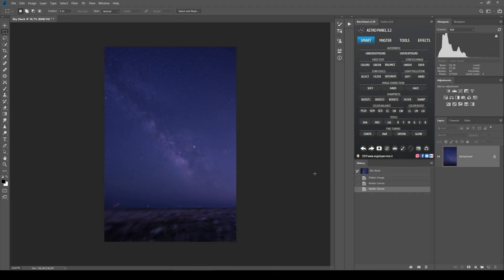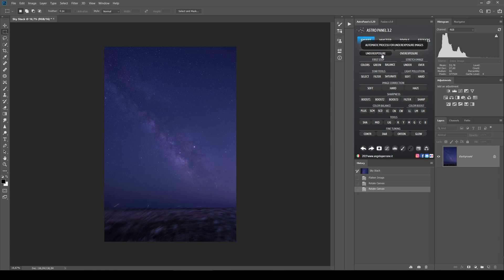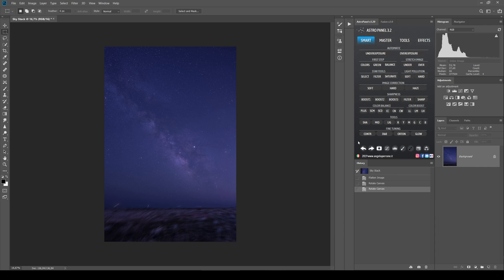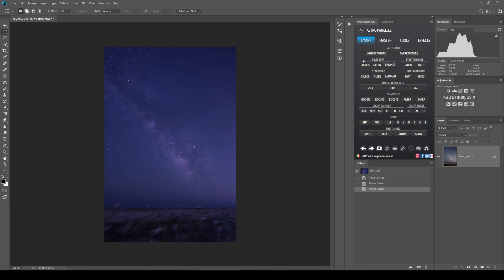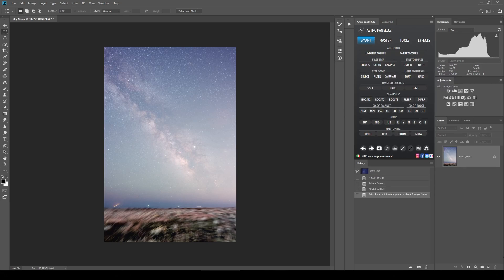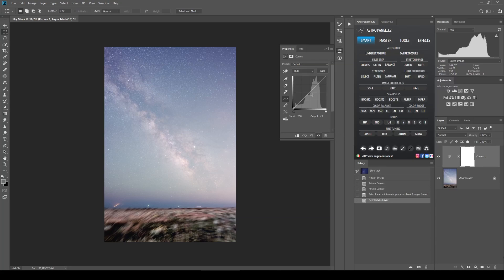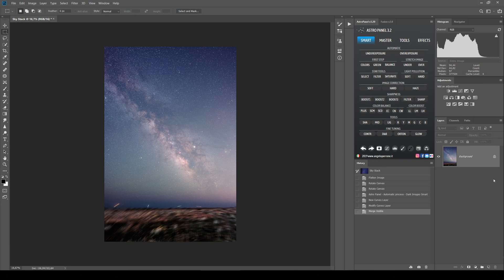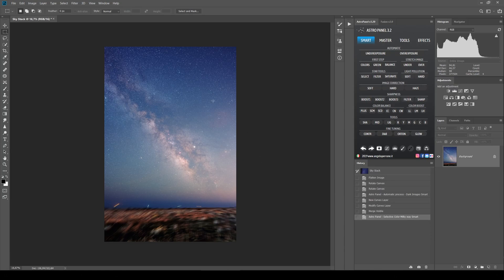Workflow of Milky way in Adobe Photoshop CC - Astro Panel 3.2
In this video I will guide you with my frineds Emilio Fedele on post production with Astro Panel (version 3.2) in the photos of the Milky Way.

I invite you to watch it to know the secrets and functions of the new update.